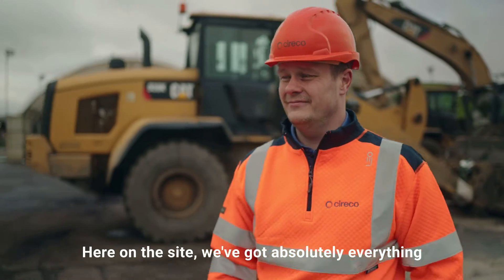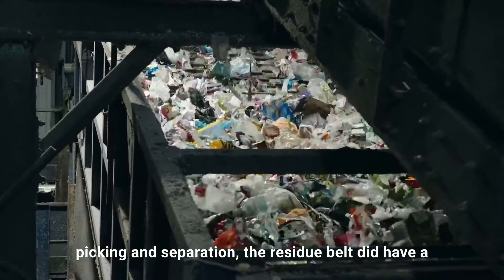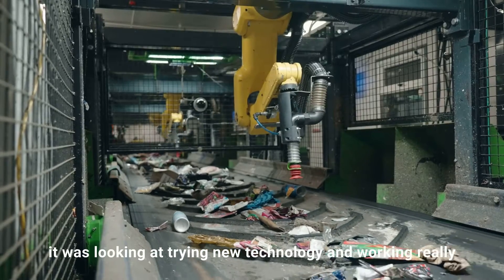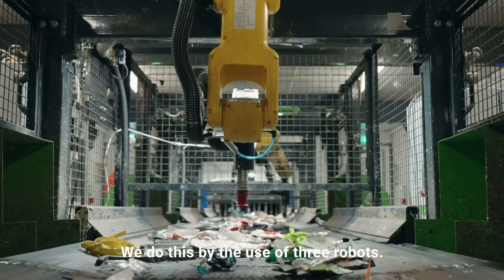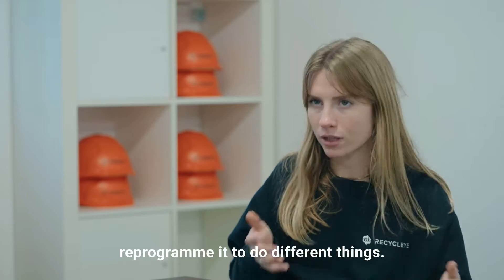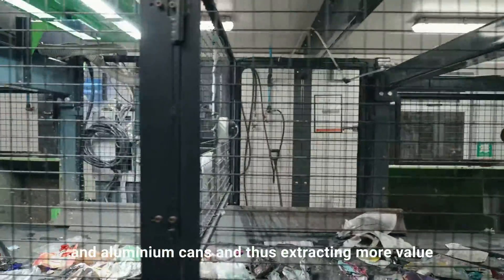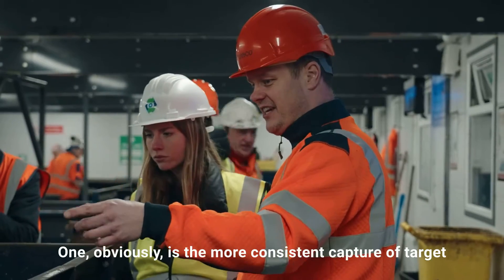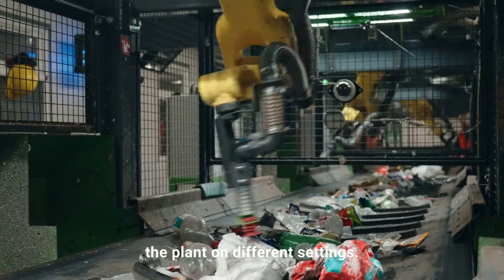CIRECO Scotland and Recycleye Case Study: Automating recovering of recyclables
David Goodenough of Cireco Scotland takes us round the MRF as he describes how automating QC of the residual line with 3 Recycleye robots has increased efficiency and flexibility to compositional changes.